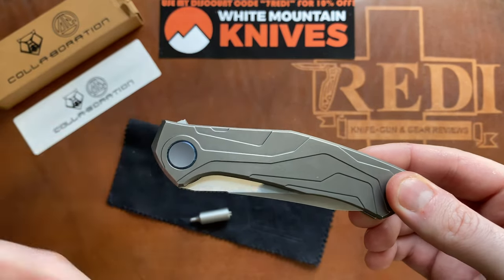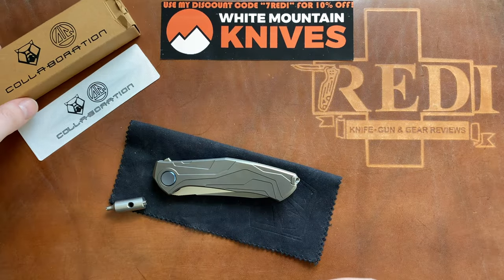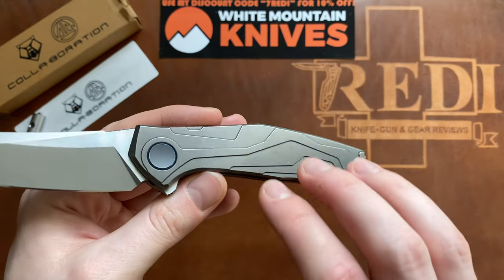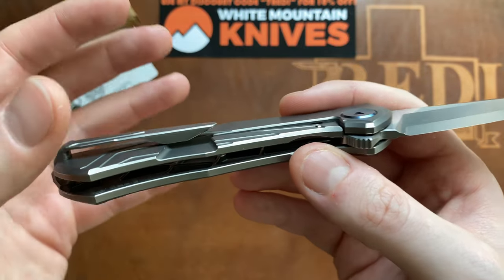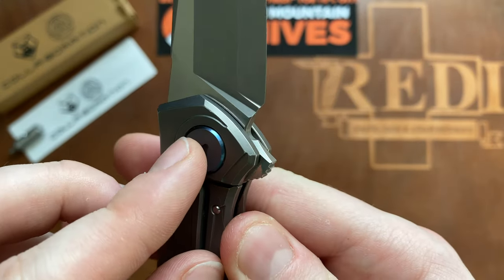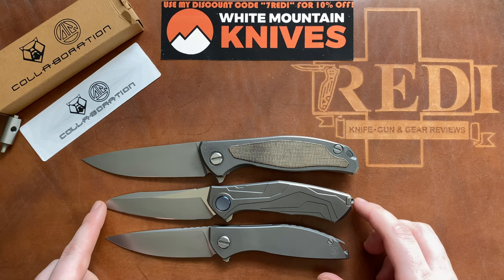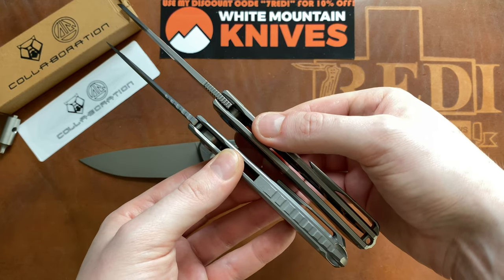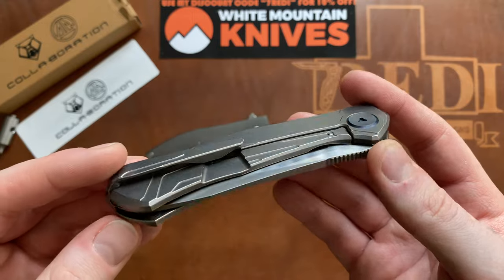BORROWED BLADES #17 - Shirogorov & Sinkevich Collaboration Kami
This is the 17th instalment of my series BORROWED BLADES which will feature overviews of knives on loan from viewers with giving them credit!
BIG THANKS TO GUILLAUME FROM BELGIUM FOR LOANING THIS KNIFE!
This is my overview of the Shirogorov & Dmitry Sinkevich Collaboration Kami!